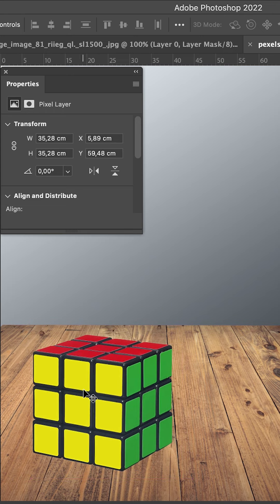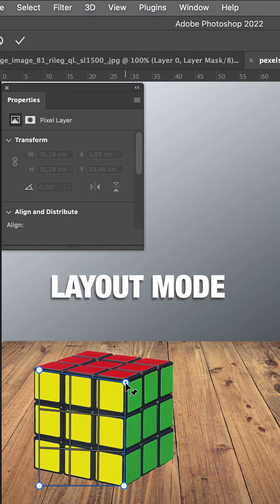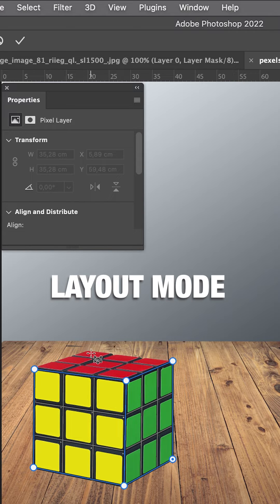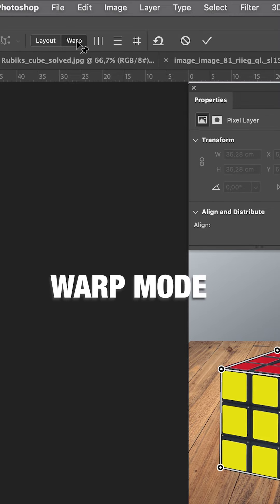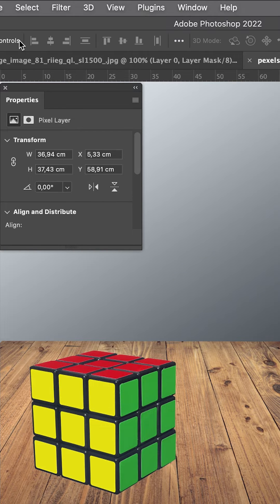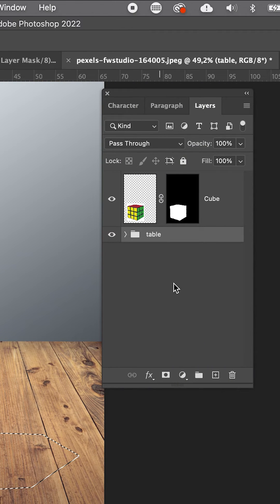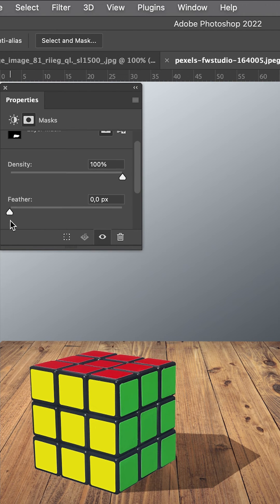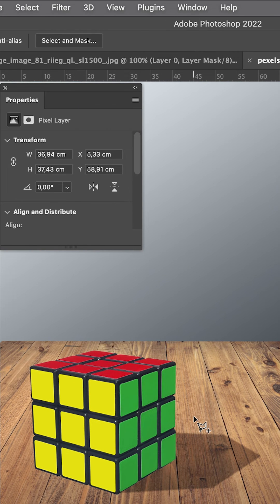Perspective Warp in Photoshop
Perspective Warp in Photoshop and how to change perspective on a Rubik's Cube